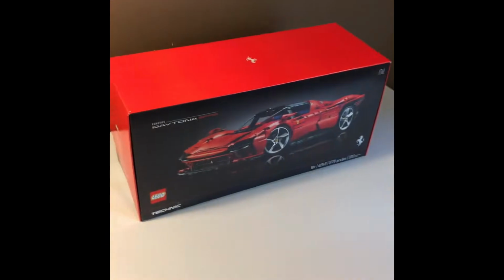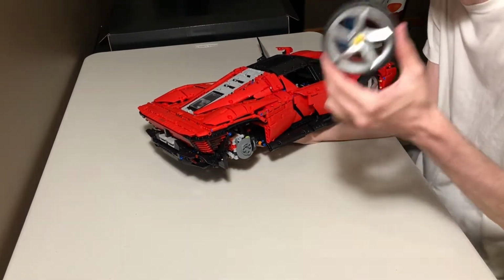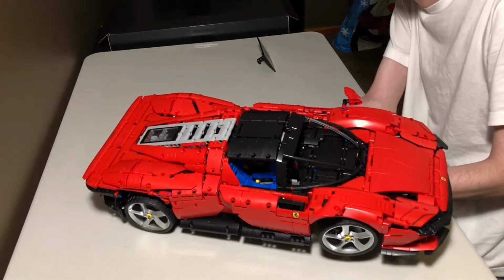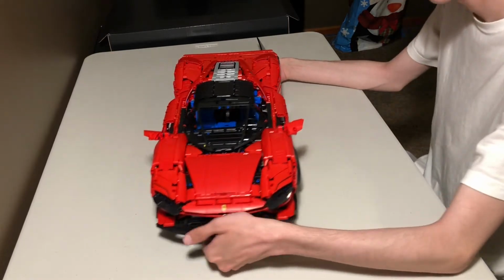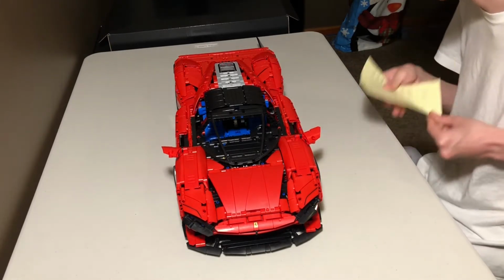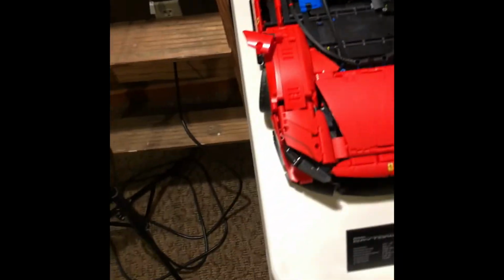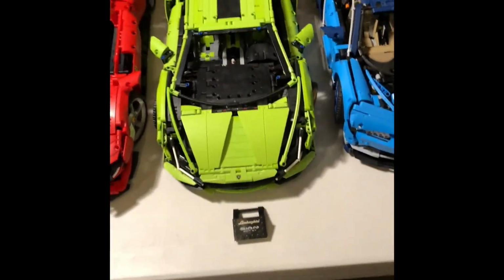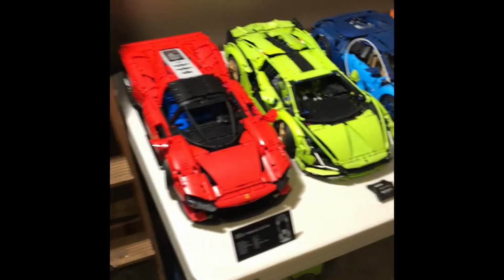LEGO TECHNIC FERRARI DAYTONA SP3 SET 42143 SPEED BUILD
Finally, it’s here